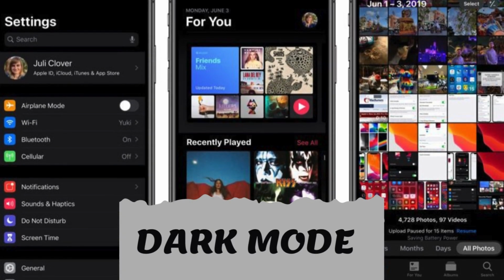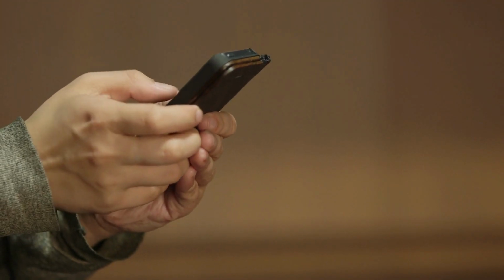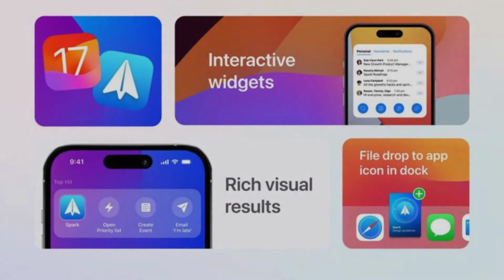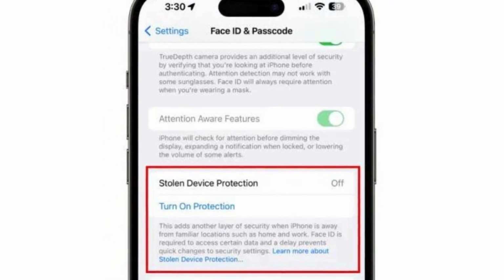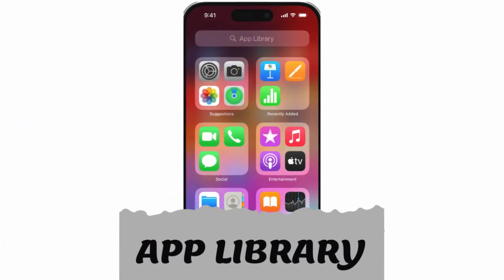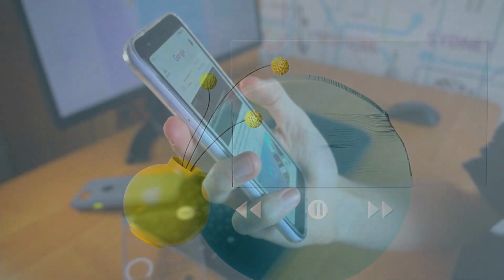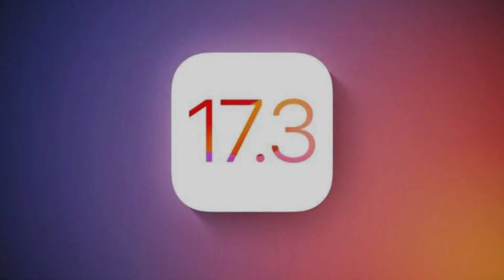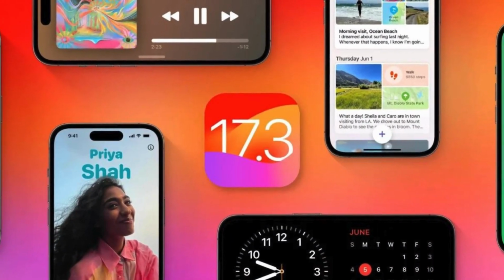iOS 17.3: New features !!!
📱✨ Dive into the latest tech magic with our breakdown of iOS 17.3! 🚀 Join Do It Like This as we explore the hottest features, from Dark Mode upgrades to Live Widgets on the Home Screen. 🌙📅 Uncover the new Privacy Dashboard, giving you ultimate control over your data. 🛡️ Plus, personalize your App Library and experience lightning-fast Face ID. ⚡️ Don't miss out on these game-changing updates—watch now and upgrade your iOS game! 📲🔥 iOS173 TechUpdate AppleMagic ✨🍎